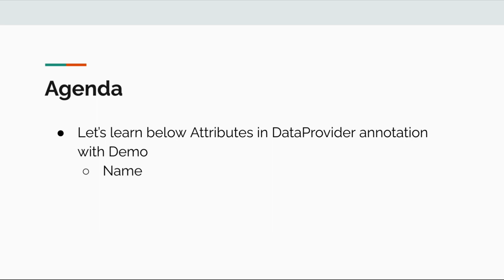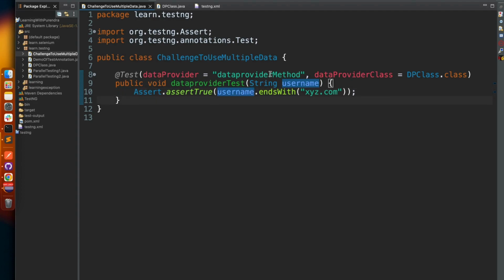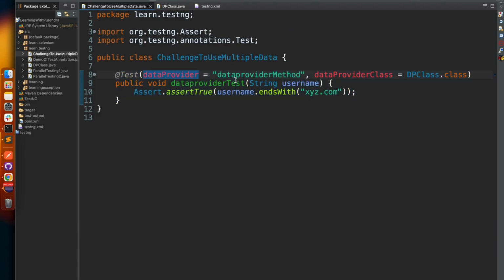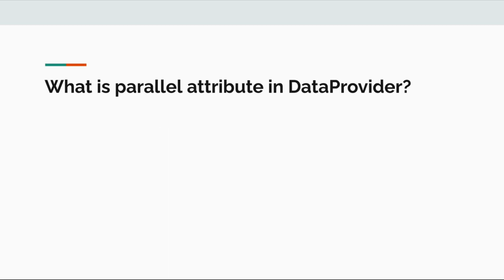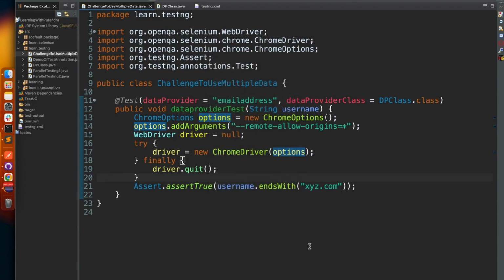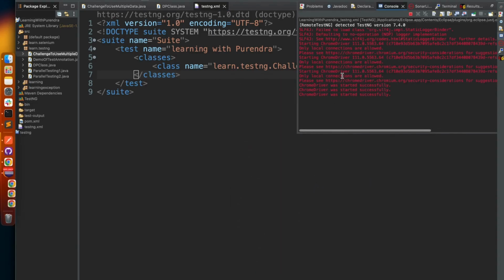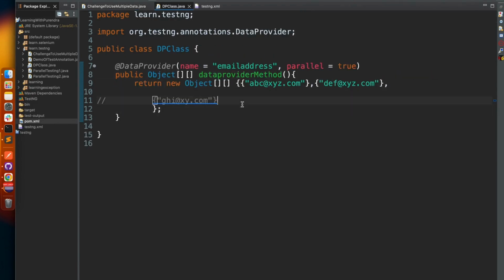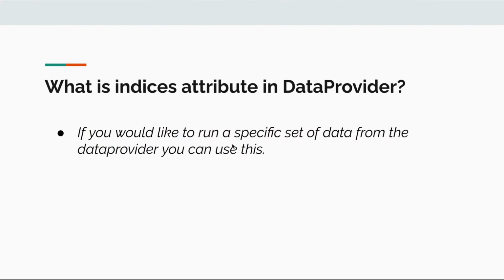Learn about the attributes of DataProvider annotation| SDET | Learning with Purendra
In this video, we will be discussing the attributes of the DataProvider annotation in TestNG. The DataProvider annotation is a powerful feature in TestNG.

We will cover the following attributes of the DataProvider annotation:

Name: This attribute is used to specify a name for the data provider.
Parallel: This attribute is used to specify whether the data provider should run in parallel or not.
Indices: This attribute is used to specify the indices of the parameters that the data provider should provide.

We will also discuss some best practices for using the DataProvider annotation, such as keeping the data provider method separate from the test method and ensuring that the data provider method returns an array of objects or a two-dimensional array.

By the end of this video, you will have a clear understanding of the attributes of the DataProvider annotation and how to use them effectively in your TestNG tests. So, whether you are new to TestNG or an experienced user, be sure to check out this informative video!